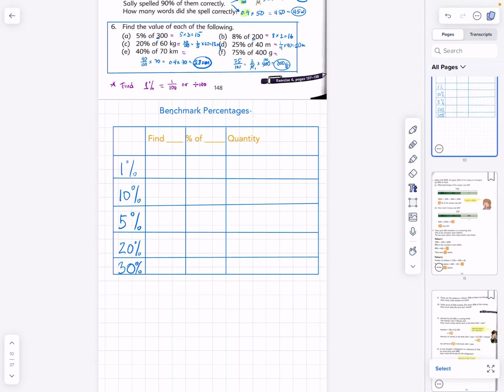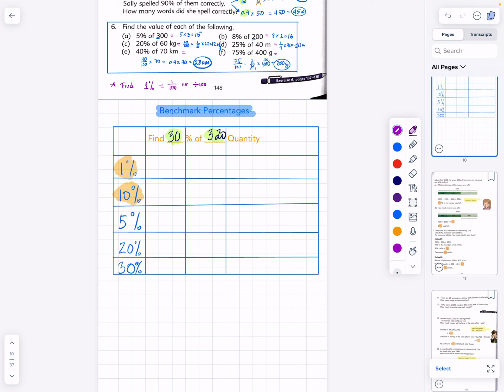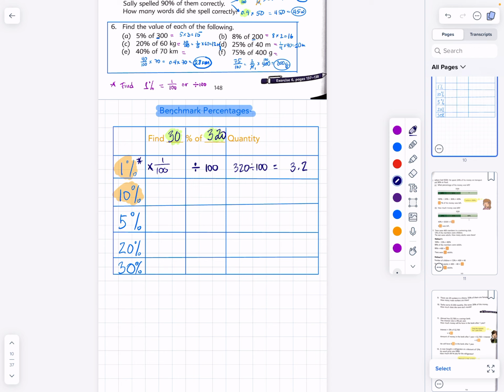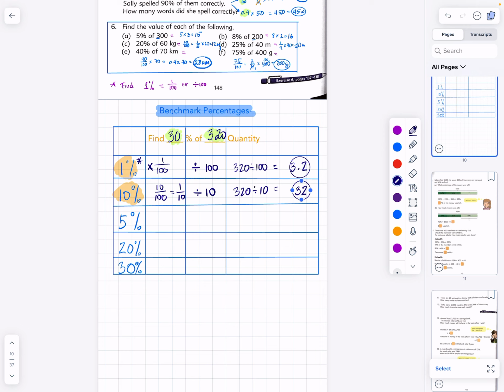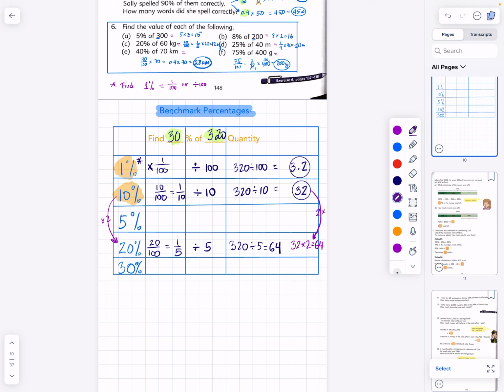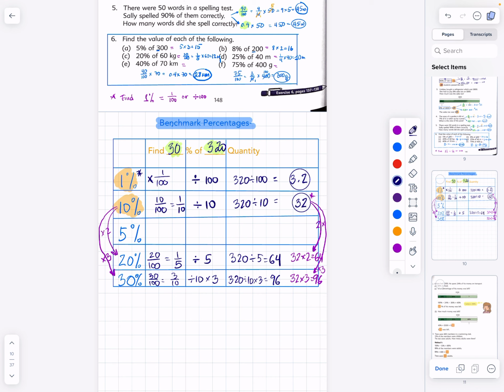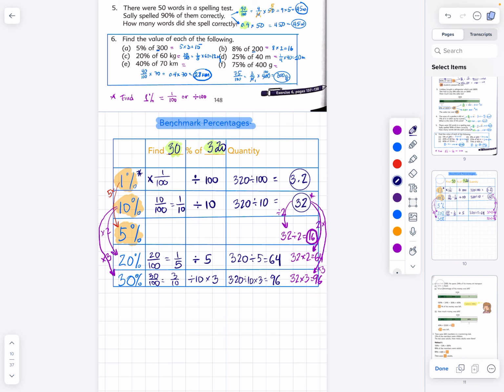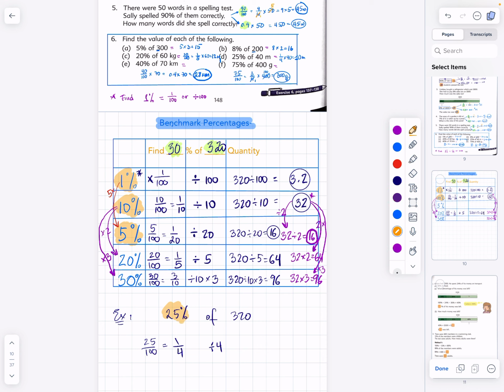12.3 - Singapore Math Gr. 5 - Find % using mental math.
Singapore Math Grad 5, Textbook 5B, Common Core Edition, Ch. 12.3 - Calculating % of Quantity.